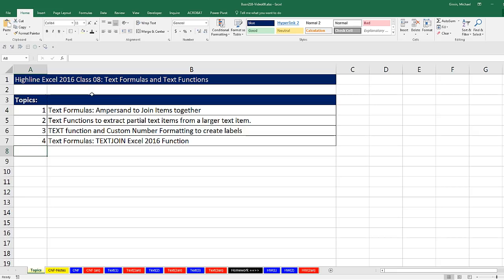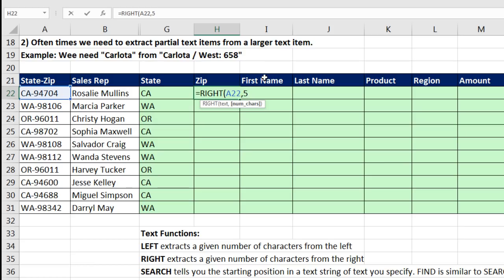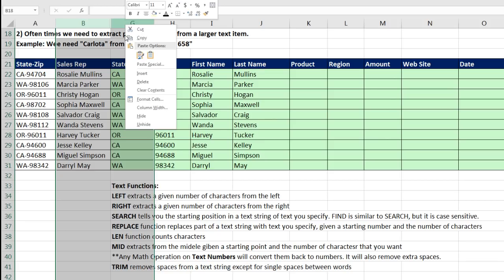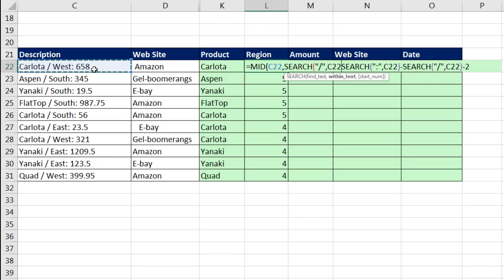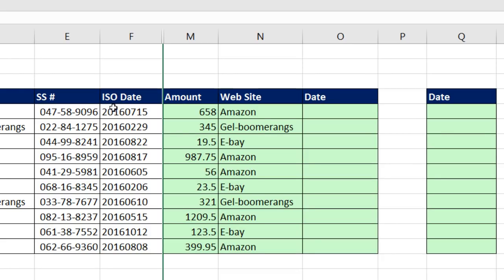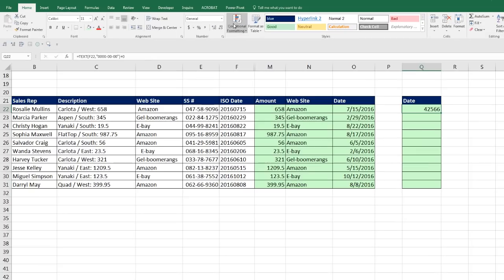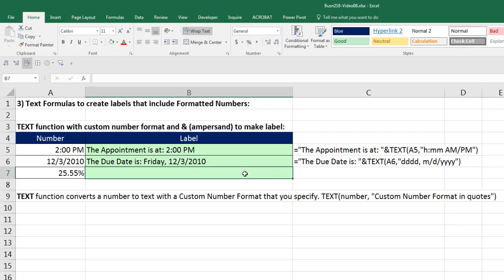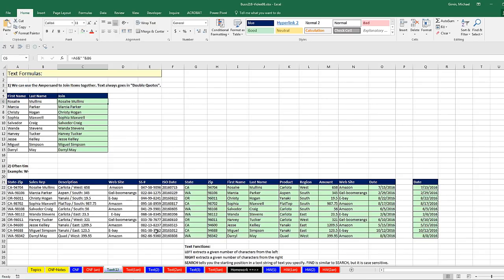Highline Excel 2016 Class 08: Text Formulas and Text Functions to Join and Extract Data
In this video learn about:
1. (00:12) Introduction
2. (00:46) Text Formulas: Ampersand to Join Items together
3. (01:38) Text Functions to extract partial text items from a larger text item.
4. (02:57) Extract State with LEFT function
5. (04:07) Extract Zip Code with RIGHT function
6. (04:59) Extract First Name with LEFT and SEARCH functions
7. (06:46) Extract Last Name with RIGHT, LEN and SEARCH functions
8. (08:50) Extract Product with LEFT and SEARCH functions
9. (10:07) Extract Region with MID and 3 SEARCH functions
10. (13:28) Extract Money Amount from end of description Field with RIGHT, LEN and SEARCH functions, and a MATH operation to Convert Text Number Back to a Number
11. (15:34) TRIM function to remove extra spaces.
12. (16:22) Create Serial Number Date from ISO Date using DATE, LEFT, MID and RIGHT functions.
13. (18:45) Create Serial Number Date from ISO Date using TEXT function, Custom Number Format and Math Operation to Convert Text Number back to a Number.
14. (22:00) TEXT function and Custom Number Formatting to create labels
15. (26:02) Text Formulas: TEXTJOIN Excel 2016 Function
16. (29:05) Summary